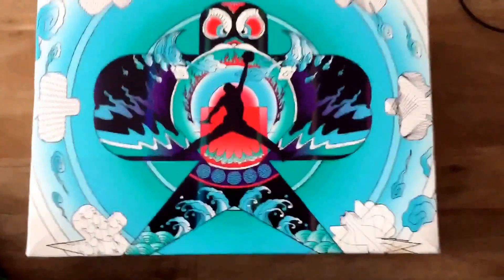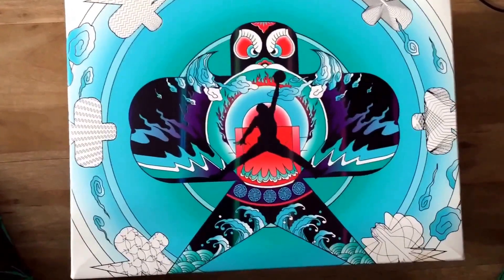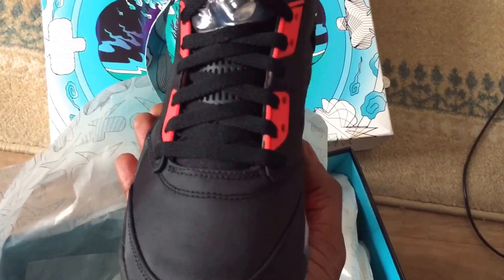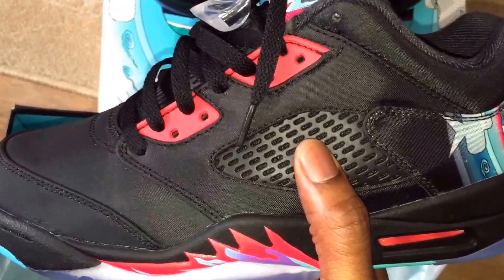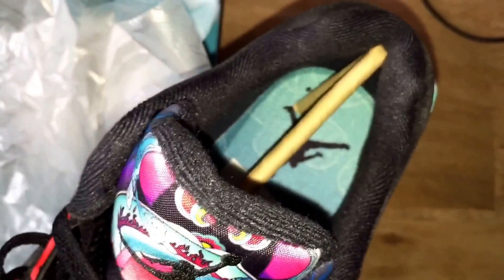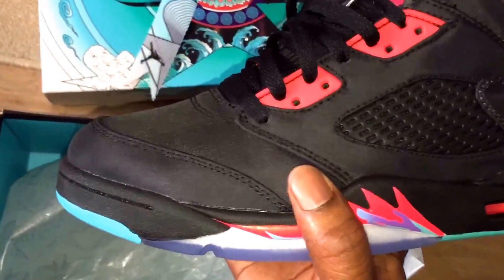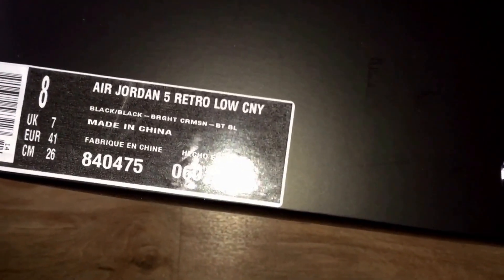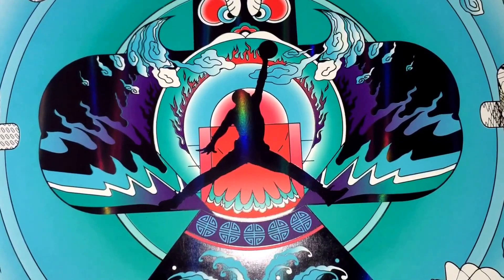Jordan 5 low....... Chinese New Year.... CNY.... Year of the?